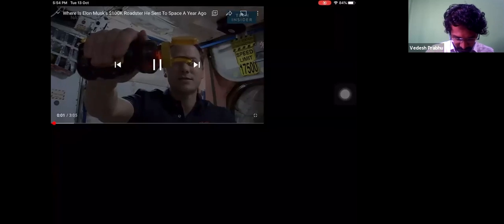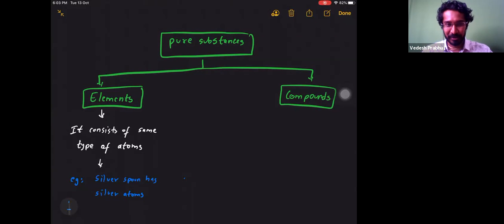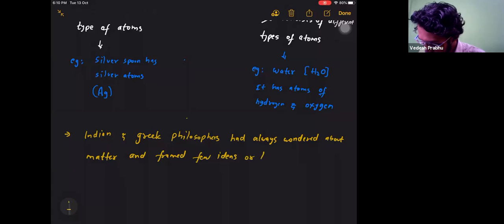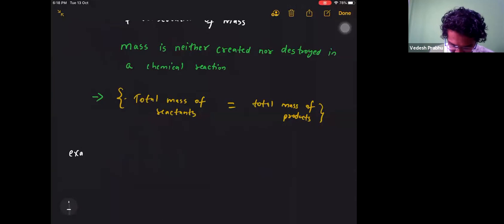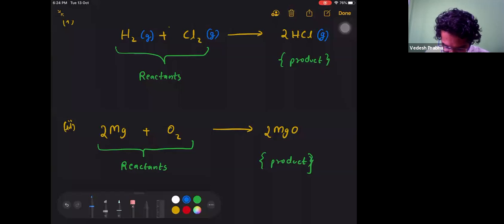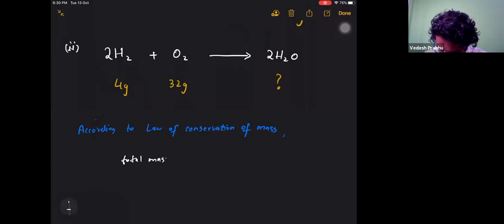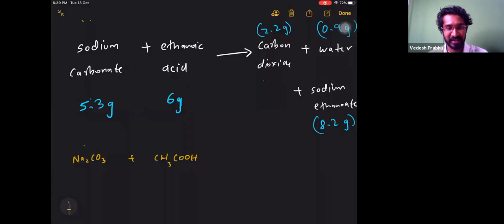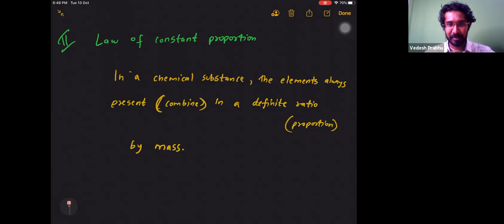Atoms and Molecules (Part 1) | Chemistry LIVE Class by Vedesh Sir (CBSE/Boards/Olympiads Class 9)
Learn Atoms and Molecules (Chemical Laws) from India's best teachers LIVE at the safety of your home.

Avanti Gurukul Subject Expert Vedesh Sir teaches Atoms and Molecules for CBSE/Boards/Olympiads Class 9. Vedesh Sir will cover all the concepts in Atoms and Molecules in this class and upcoming classes.